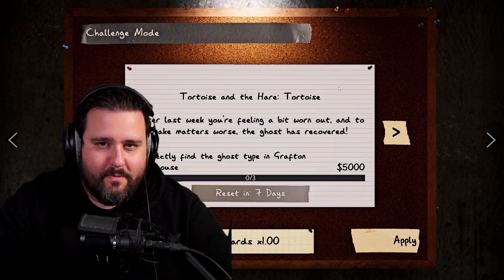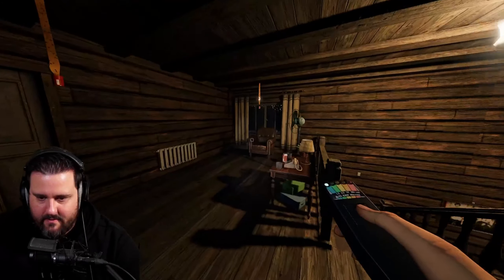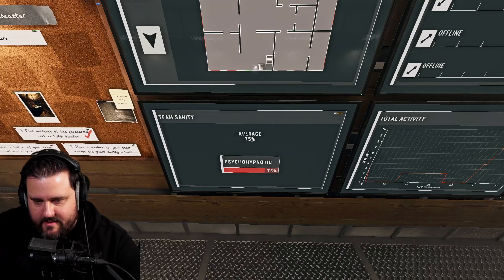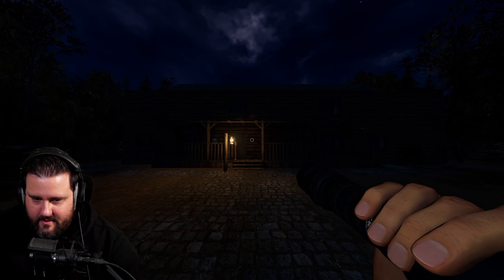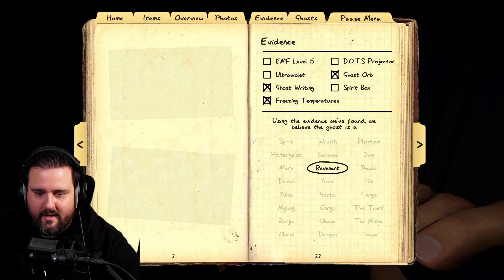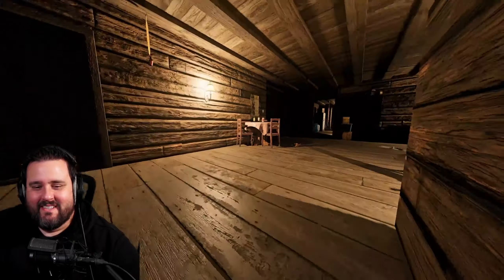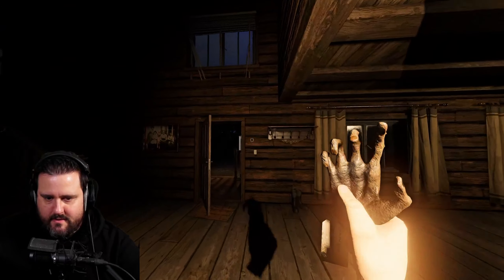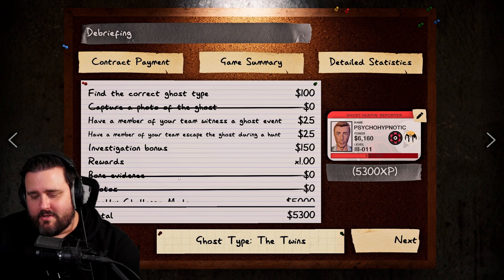NEW Tortoise Weekly Challenge | Phasmophobia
The Phasmophobia Tortoise and the Hare: Tortoise weekly challenge is here and it sends us to Grafton with T2 items!

PC
- AMD Ryzen 9 5900X
- Gigabyte RTX 3080
- Crucial Ballistix 2666 MHz DDR4 32 GB
- Corsair K70 PRO
- Logitech G Pro X Superlight
- DT 990 PRO
- Chair (Sihoo M57)

Streaming
- Sony Alpha 6000
- Sigma 16mm f/1.4
- RodeCaster Duo
- Elgato Wave
- Elgato Stream Deck
- Elgato HD60X
- Elgato Green Screen + Light